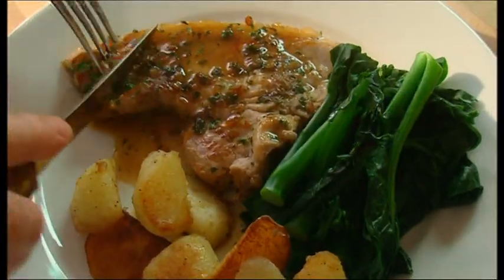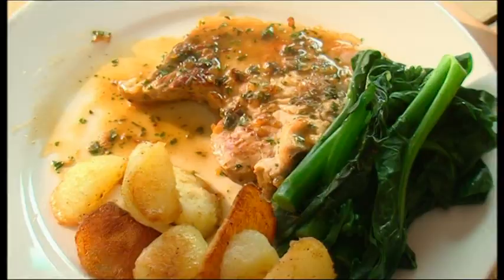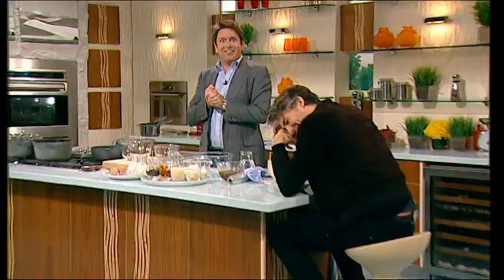James Martin, Saturday Kitchen - delicious dick!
James Martin makes a classic mistake on live TV by pointing out Rick Stein's delicious dick.

Comedy gold!